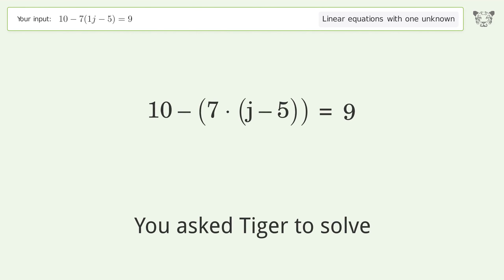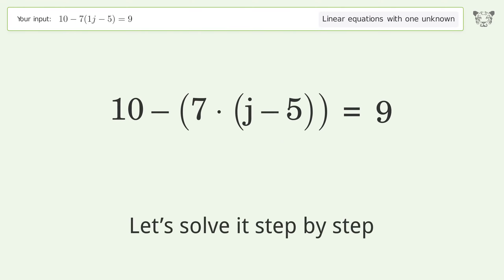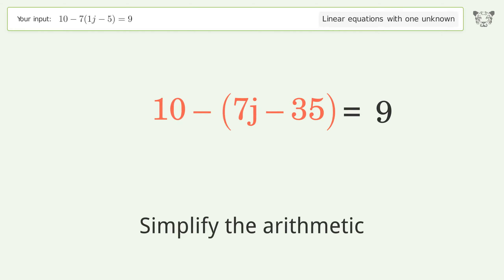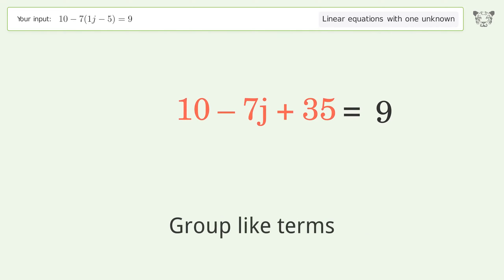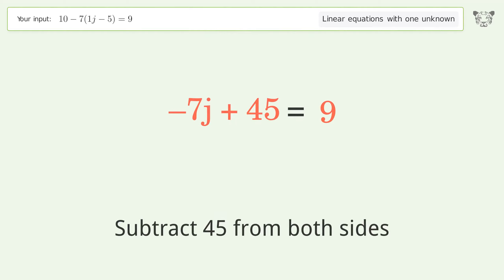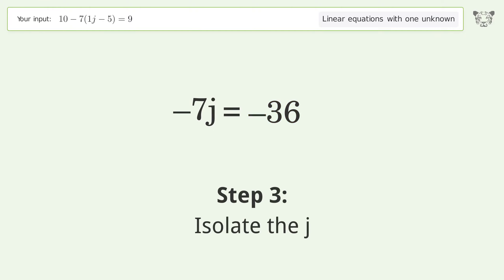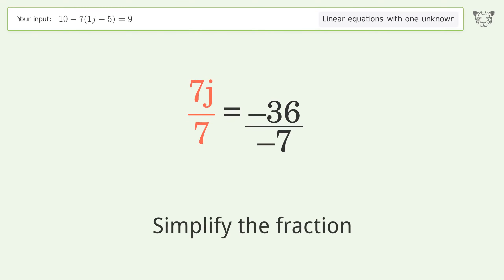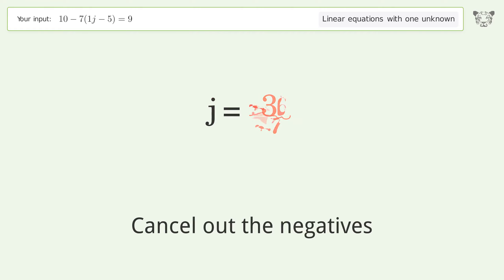Solve 10-7(1j-5)=9: Linear Equation Video Solution | Tiger Algebra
Struggling with 10-7(1j-5)=9? Watch our step-by-step video on Tiger Algebra to master this linear equation effortlessly.